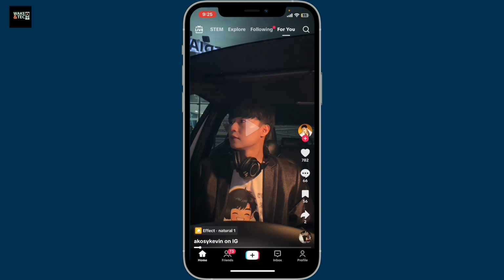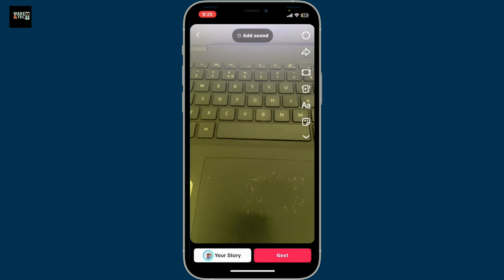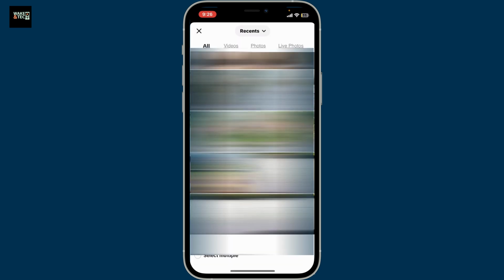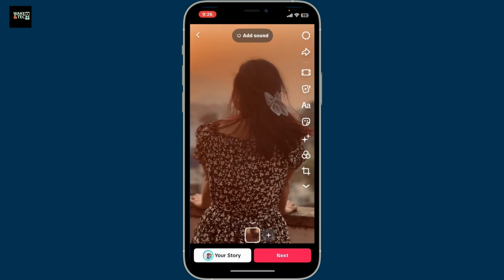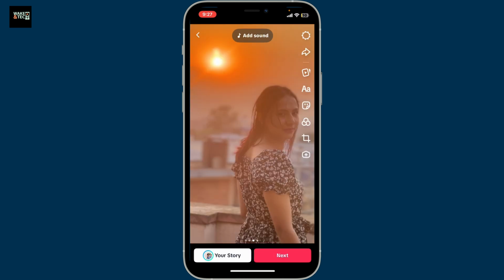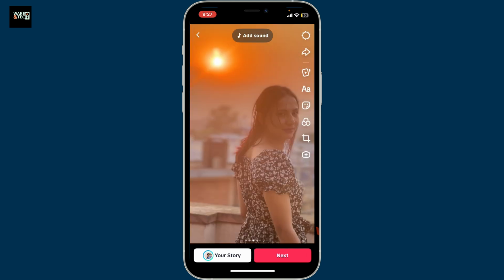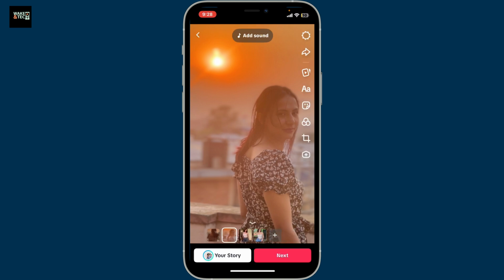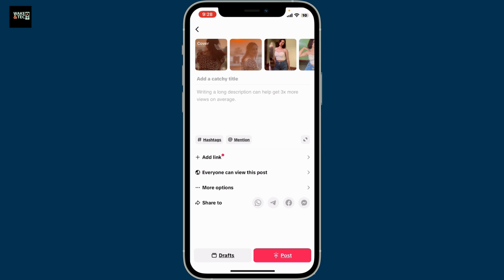How to Post Photos on TikTok (2025)?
Want to share your favorite memories or a photo slideshow on TikTok? In this quick tutorial, I’ll show you how to post photos on TikTok using both the photo mode and photo slideshow feature. Whether you’re making an aesthetic vibe post or just want to share still images with music, this guide is for you!